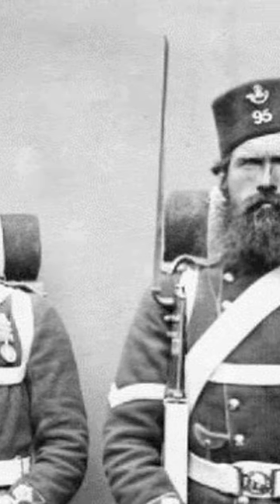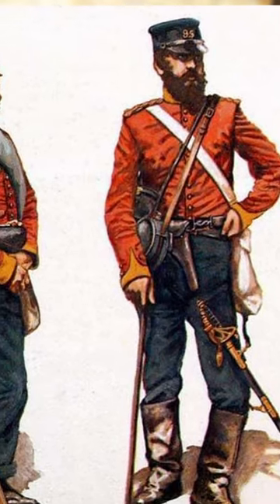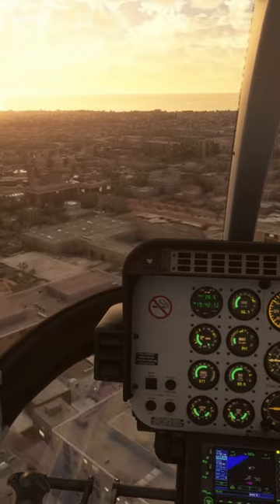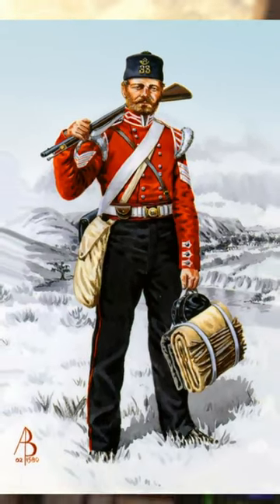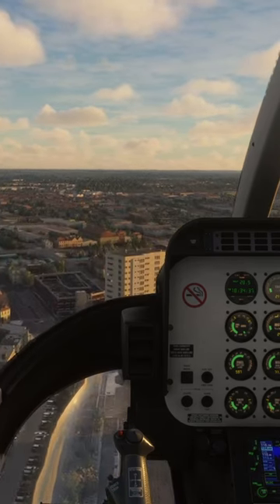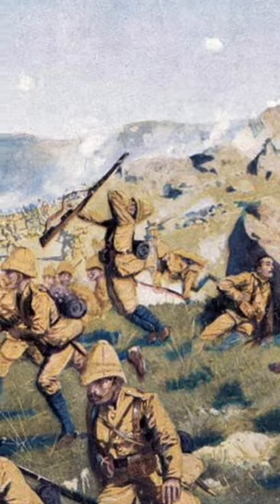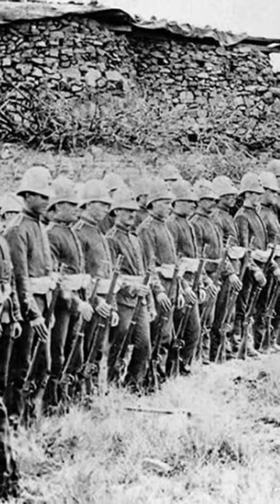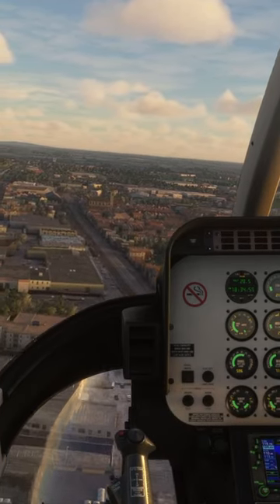British Army - Uniform evolution, Crimean / Boer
In today's short video you are gonna know a little bit more about the uniforms used by the British Army over the last few years.